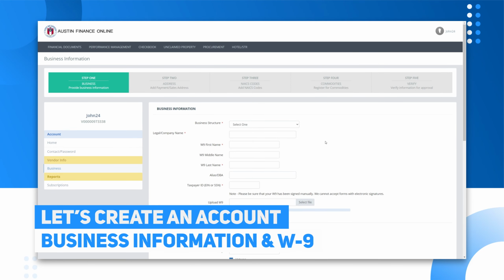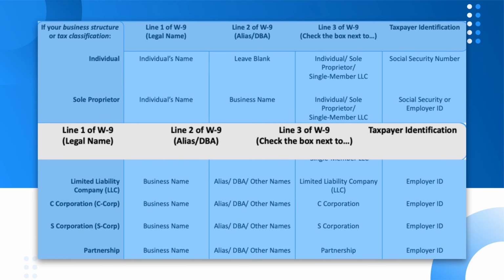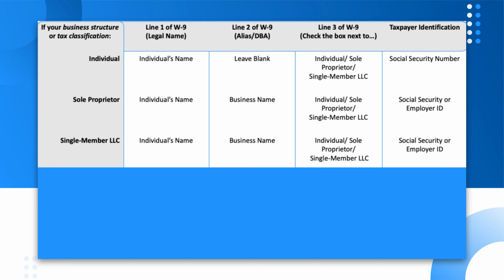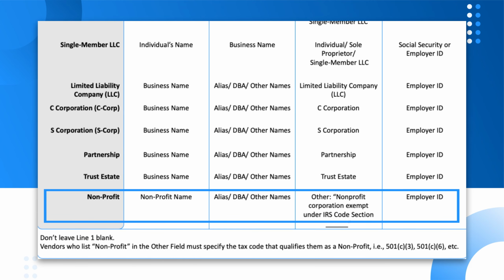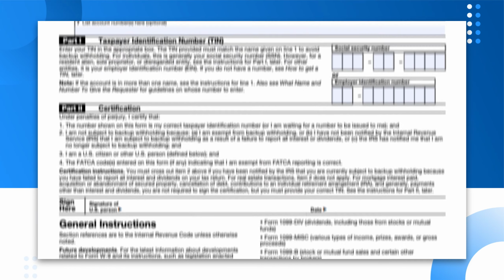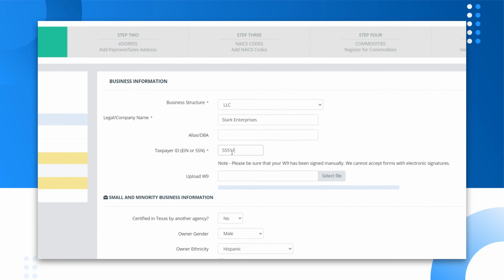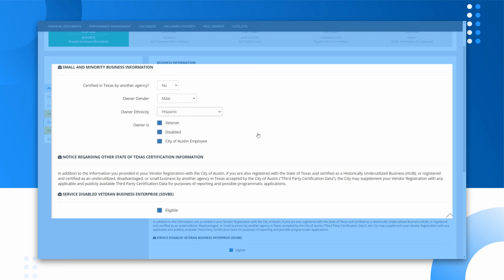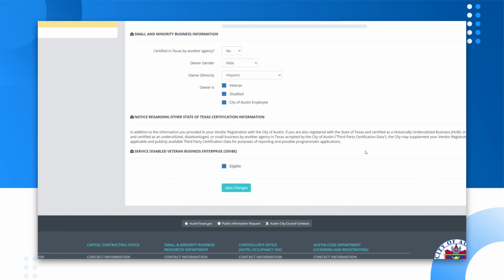Let's Create An Account: Business Information and W9 Requirements (Step 2)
After creating a user account on Austin Finance Online, you may continue with your registration.  In the next step you provide information about your business.  This video explains the required fields and how to complete and submit your W9 form.

to begin your registration or log in to your account.